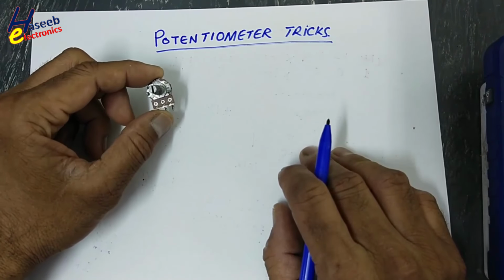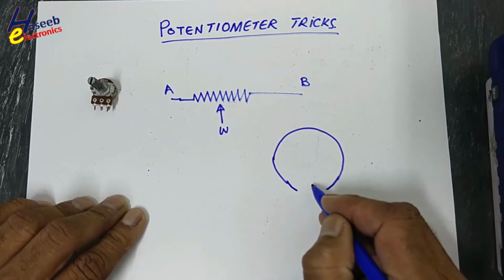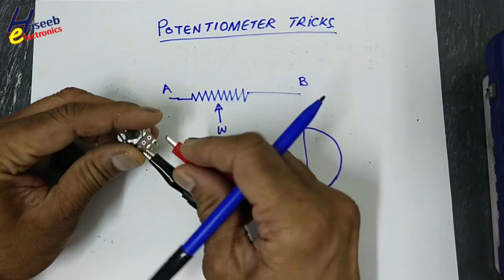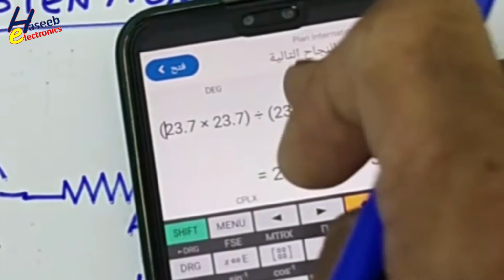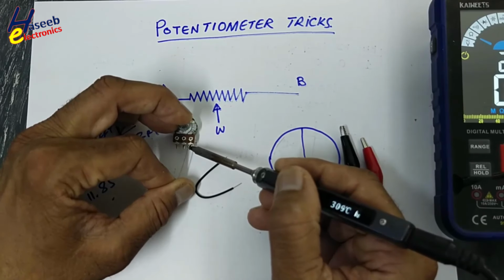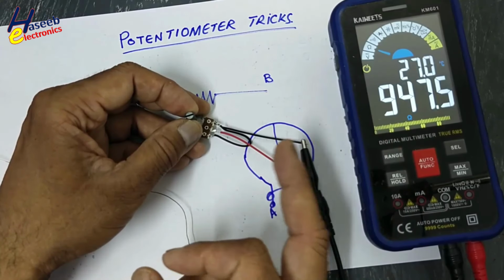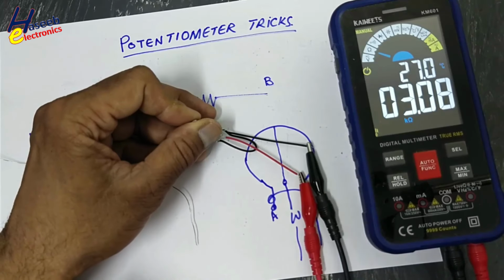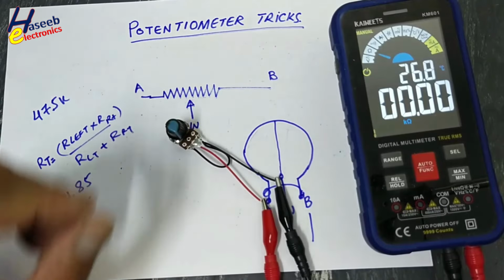1334A – This Simple Potentiometer Hack Changes Everything! (Non-Linear Behavior)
In this video number 1334A – This Simple Potentiometer Hack Changes Everything! (Non-Linear Behavior) , Potentiometer Trick: Make It Non-Linear | High Center Resistance, Low on Both Sides | Haseeb Electronics
Video No. 1334A – Haseeb Electronics presents a smart and lesser-known potentiometer trick that changes its behavior from linear to non-linear.

Engineer Muhammad Ashraf demonstrates how shorting both ends of a potentiometer creates an unusual effect:
✅ The resistance is lowest at both ends and highest at the center of the wiper movement!

📌 In This Video You Will Learn:

How a potentiometer normally works (linear behavior)

What happens when both end terminals are shorted

Why resistance behaves non-linearly with a peak at the center

The practical resistance range measured with a multimeter

Real-life applications for this trick in electronics

💡 This is a perfect concept for:

Creative analog circuits

Custom fade/volume curves

Experimental builds

Educational purposes

This video is part of the Haseeb Electronics Practical Series and is ideal for technicians, students, and curious engineers who love real-world electronics learning.